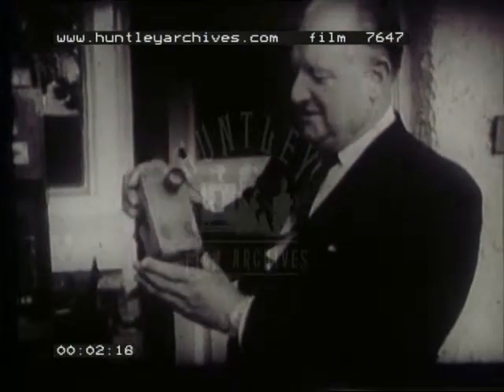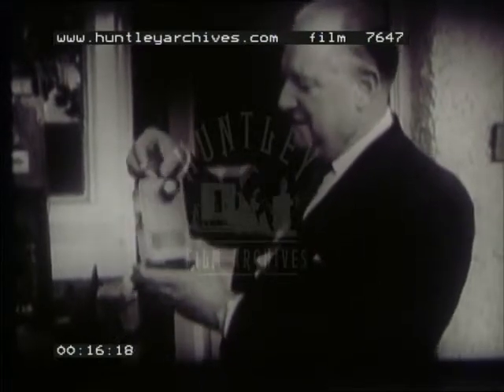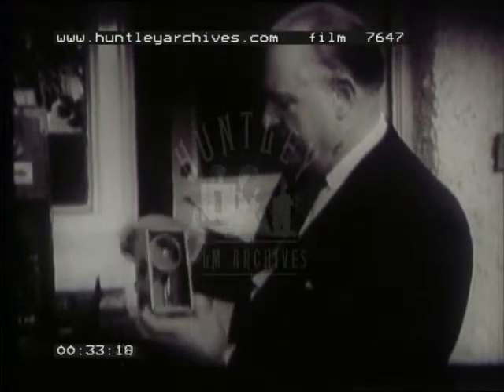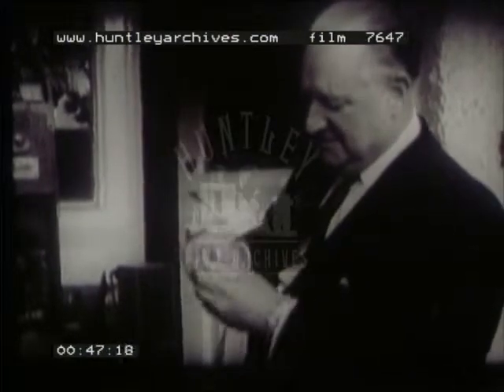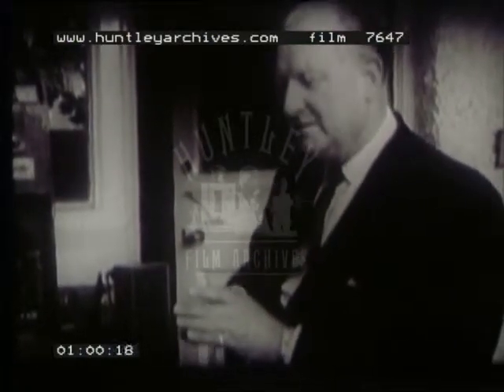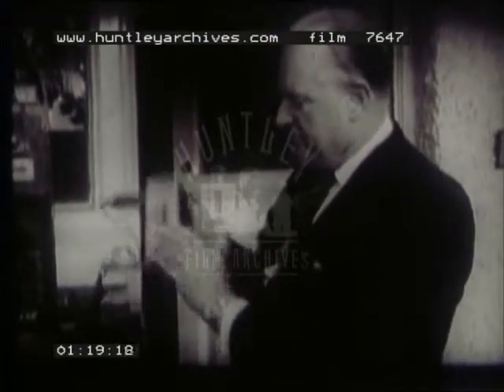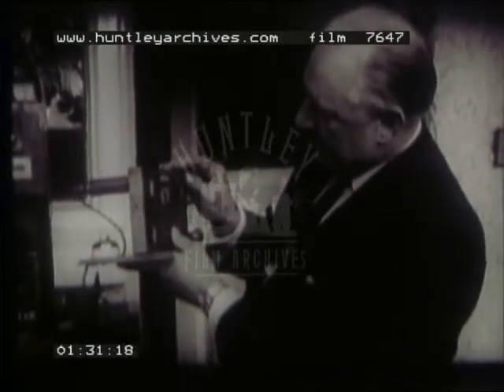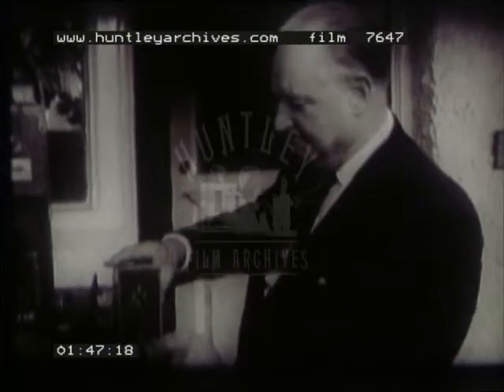Biokam Mini Camera, 1960's - Film 7647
G A Smith's Biokam mini camera film with Graham Head. Widescreen aperture.